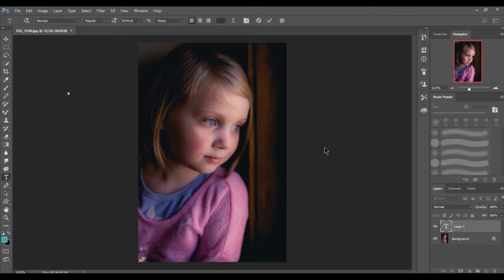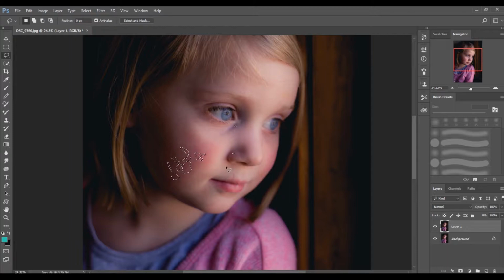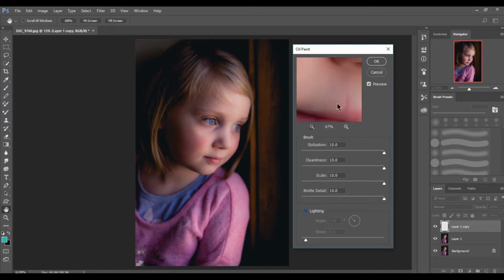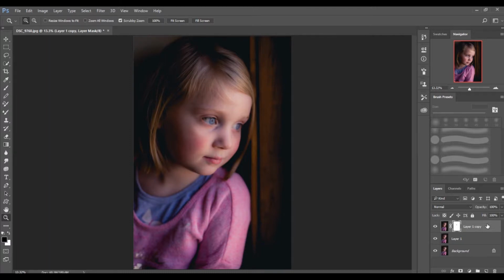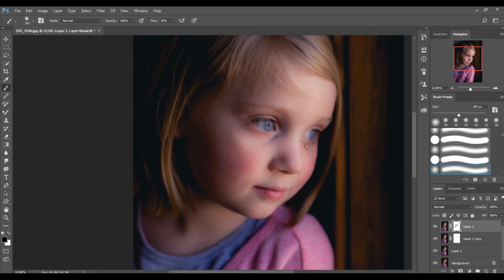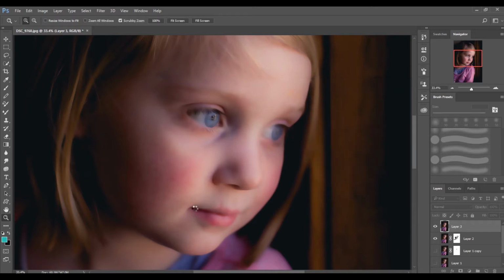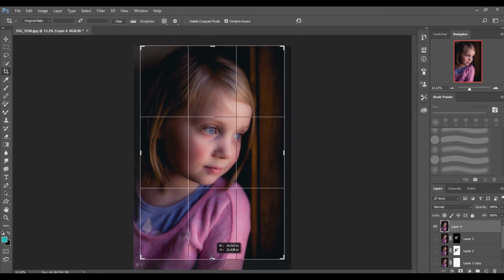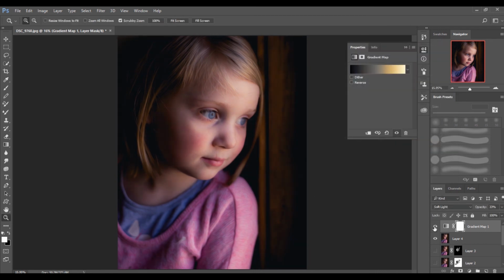Painterly Edit 2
Another version of how I do a painterly edit.